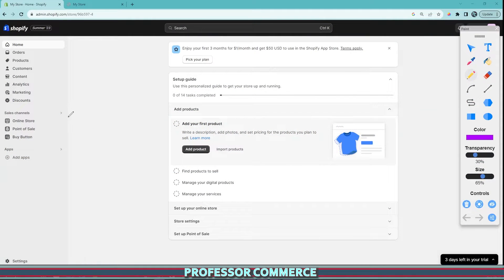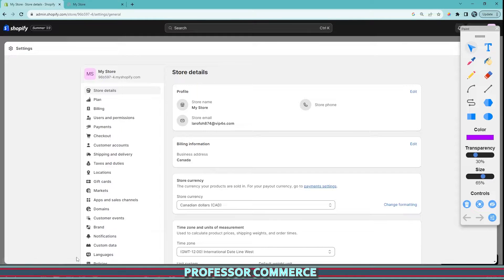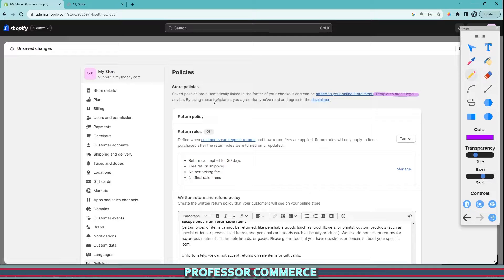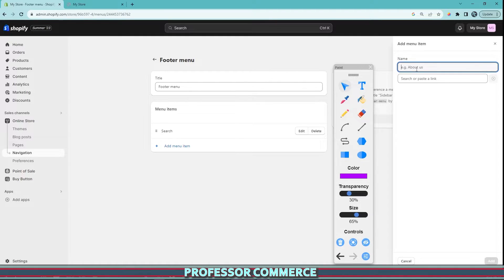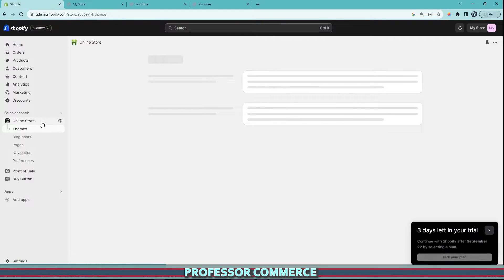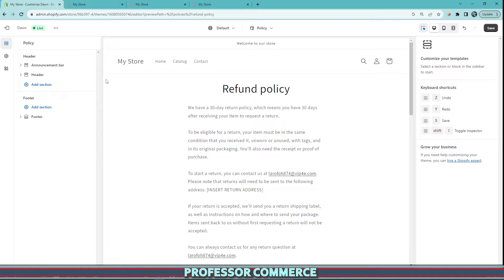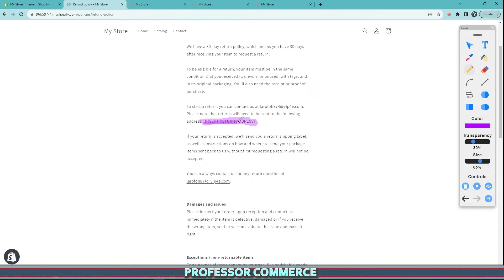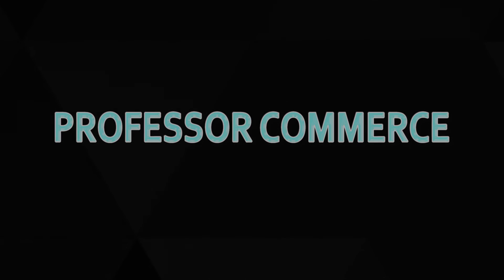Exactly How to Create, Edit and Add Your Shopify Store Policies to Your Shopify Store's Footer...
Creating and optimizing store policies is crucial for building trust and transparency with your customers. In this beginner-friendly tutorial, Professor Commerce will guide you through the process of creating, editing, and adding essential policies to your website's footer using Shopify's Policy Setting tab.

🔒 **Refund Policy:** Learn how to draft a clear and customer-friendly refund policy that sets expectations and boosts shopper confidence.

❓ **FAQ:** Curate a FAQ section to address common queries, enhancing user experience and reducing customer support inquiries.

🛡️ **All Your Policies Covered:** From Shipping and Delivery to Warranty Information, we've got you covered on every policy you need.

💼 Professor Commerce makes it easy for beginners to navigate Shopify's Policy Setting tab. We'll provide expert tips and best practices to ensure your policies align with industry standards.

With transparent and comprehensive policies, you'll build a solid foundation for your online store and foster trust with your customers.

Don't miss out on this essential tutorial! Elevate your eCommerce game today! 🚀💻 ShopifyPolicies eCommerce ProfessorCommerce"

- A FREE COMMUNITY FOR E-COMMERCE, SMALL BUSINESSES AND LIKE-MINDED ENTREPRENEURS -

My goal is to bring together as many like-minded e-commerce entrepreneurs as possible to share advice, motivate each other, and take the loneliness out of the online dream we all share.

- CONTINUOUS LEARNING -

I believe that a growth-mindset focused on continuous learning, in an ever-changing digital landscape and seeking out improvement is critical for success. This channel embodies the hard work with tips, tools, guides and tutorials mixed with breaking e-commerce news analysis maintains the best competitive advantage small business owners need.

- UPLIFTING COMMUNITY -

This community brings together new and seasoned e-commerce entrepreneurs all focused on the same dream. Motivation, guidance, and mistakes shared from a positive experienced engaging community.